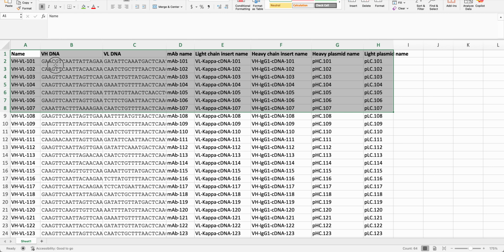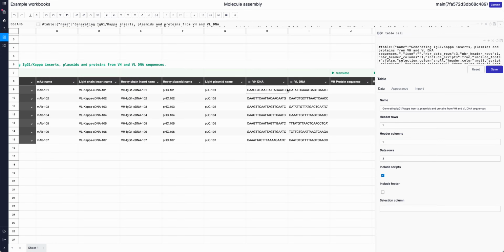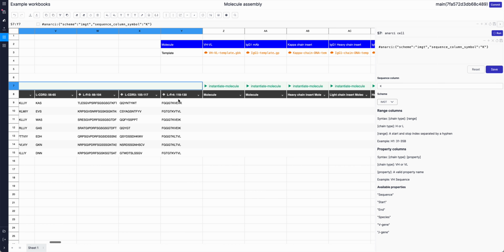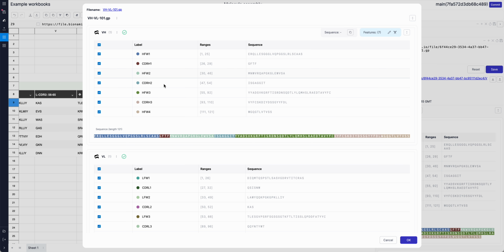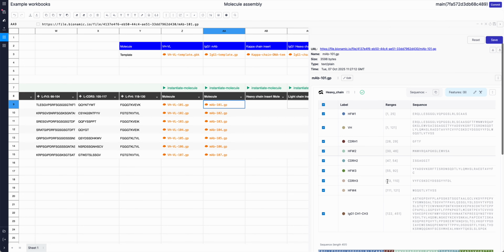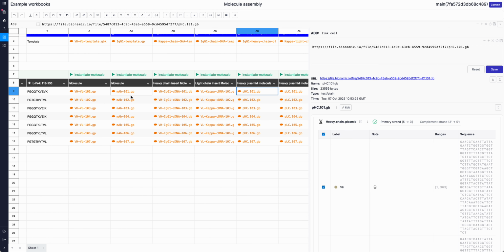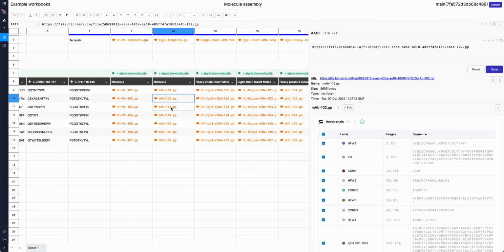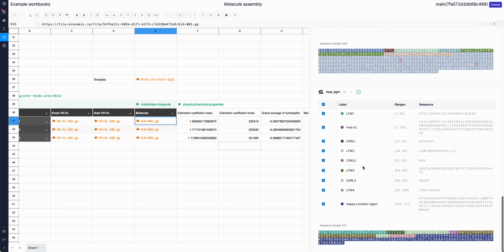Bionamic molecules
A quick look at how complex and fully annotated molecules can be generated and registered in Bionamic.